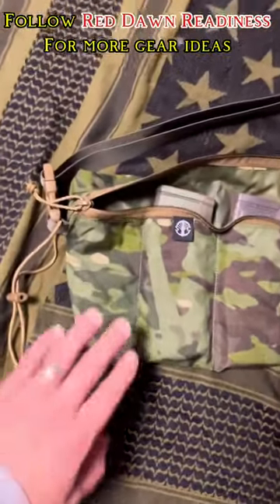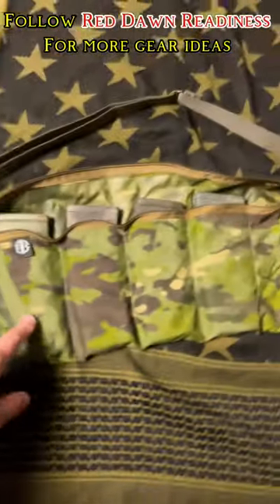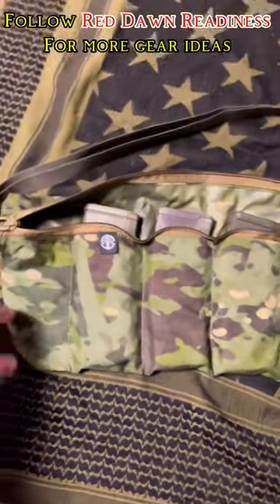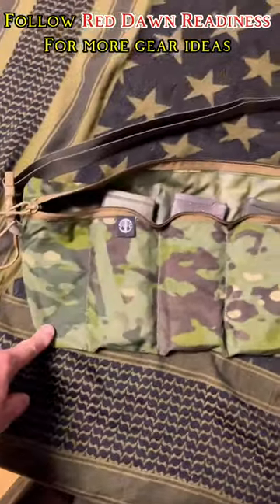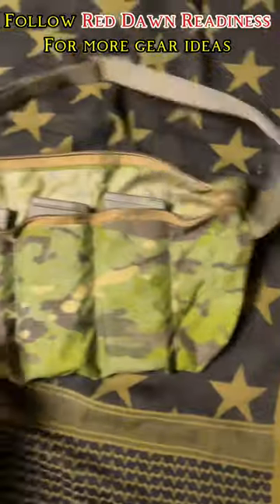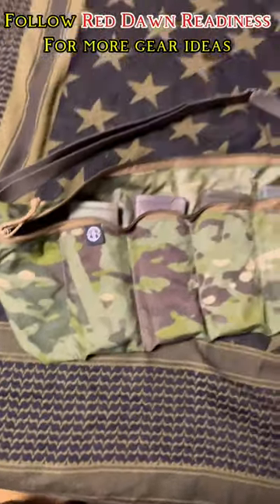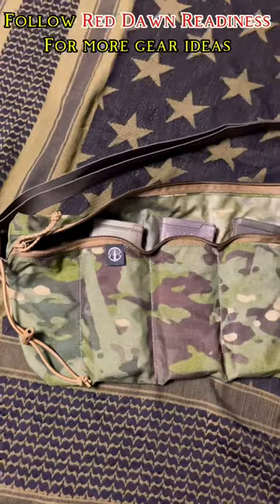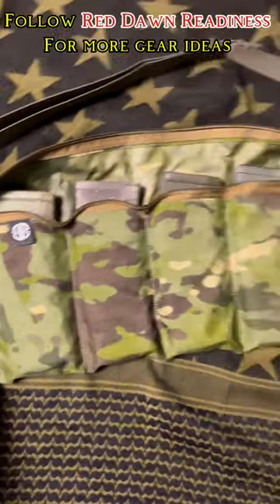Re-up Bandolier from Shaw Concepts - if you see M81 back in stock HMU!